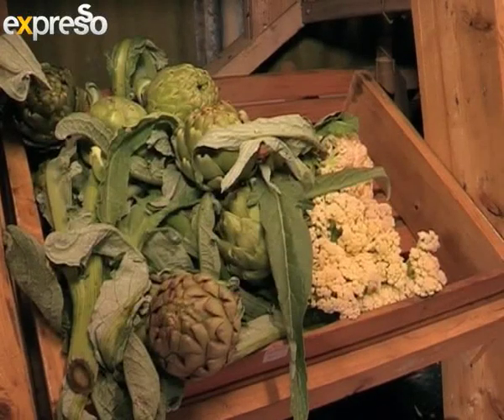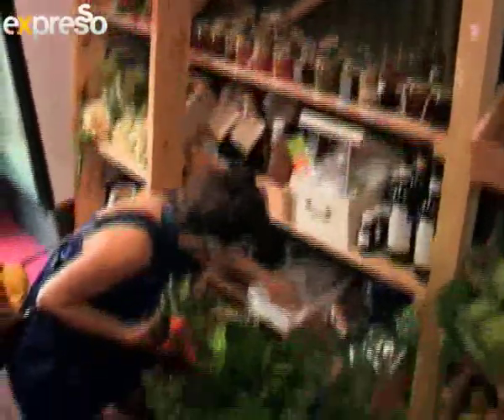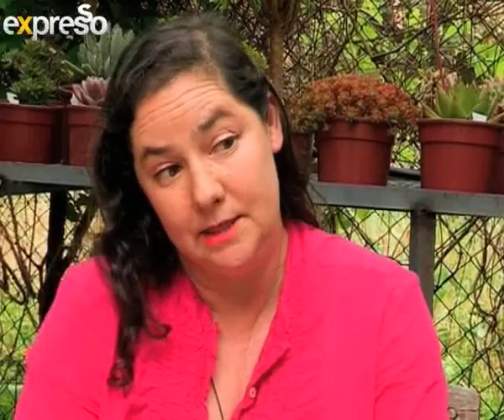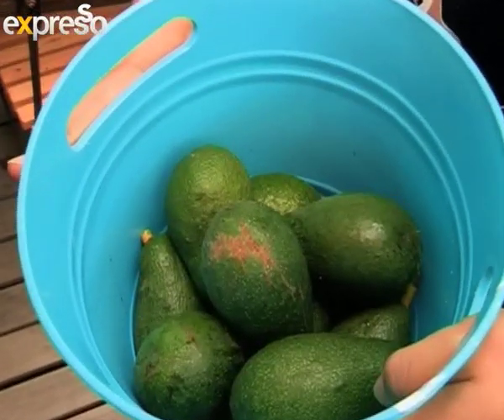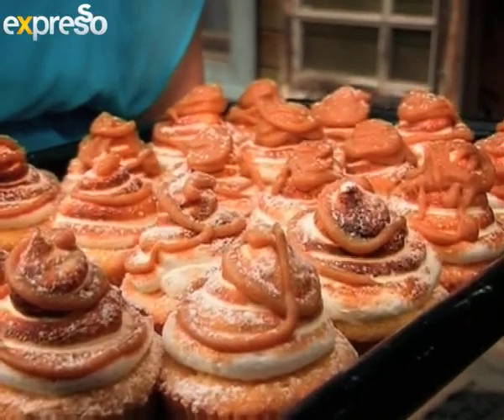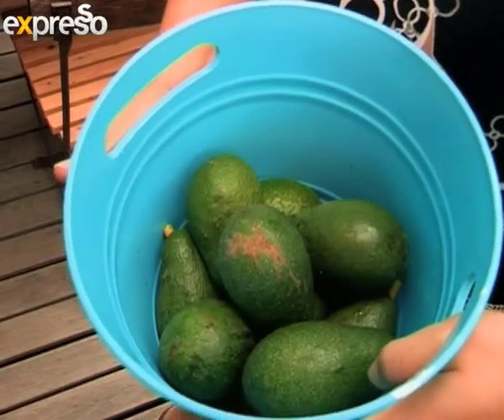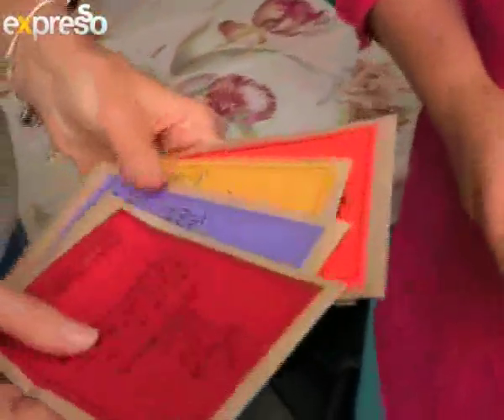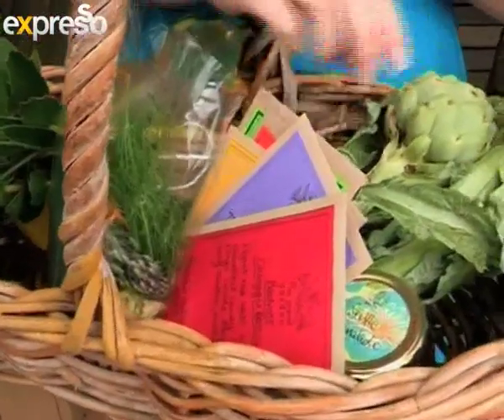Food Swapping (5.11.2013)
Katelyn explores the newest trend in grocery shopping where you can leave your purse at home. Food swapping is the next big thing and she popped into a neighbourhood food swap in Somerset West to find out what it's all about.